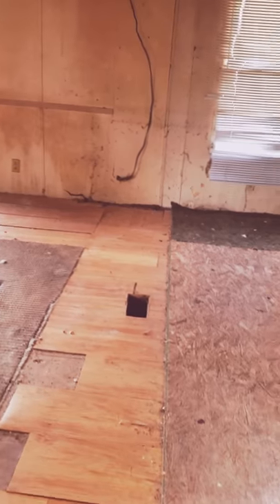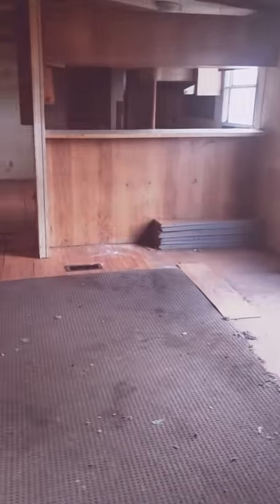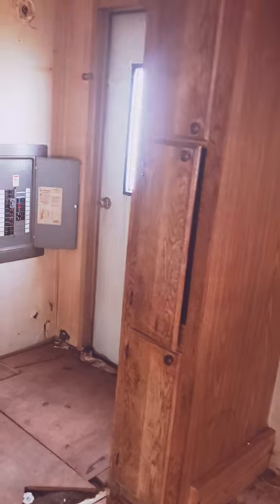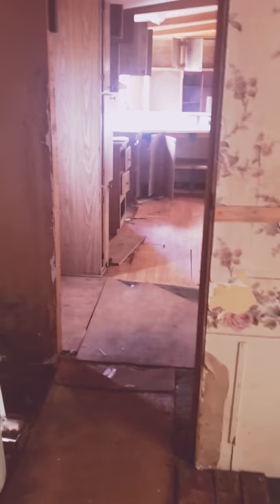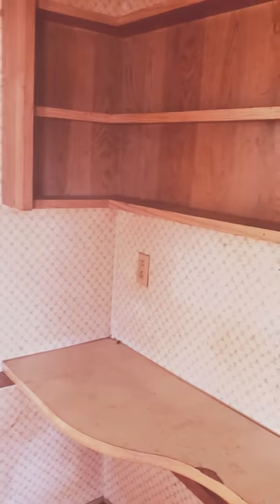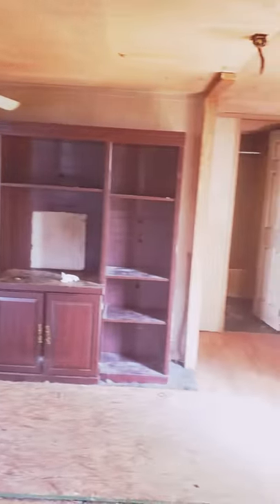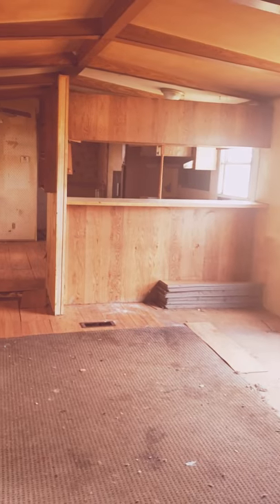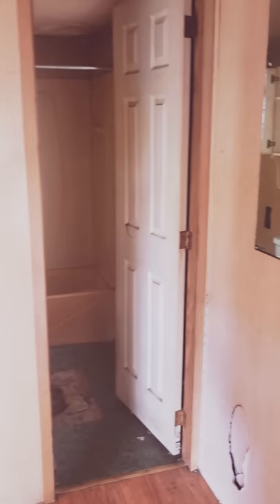Handyman Special Mobile Home 2 BEDROOM /2 BATH **TOTAL REHAB**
2 BR 2 BATH Total Rehab. You name it probably needs it. This would be perfect for someone with basic handyman skills. Could be nice with some work but current condition is poor. Wholesale price. Georgetown Estates Mobile home Park